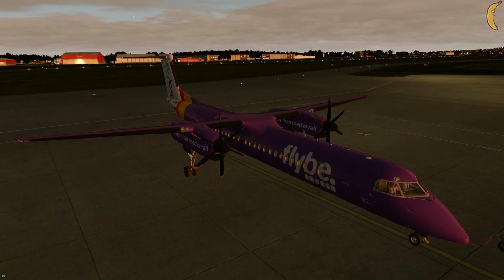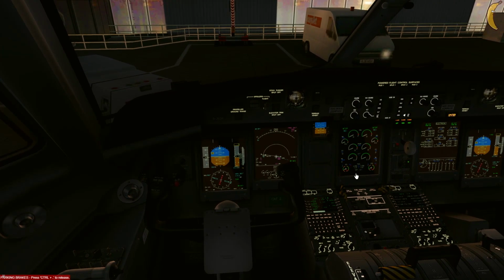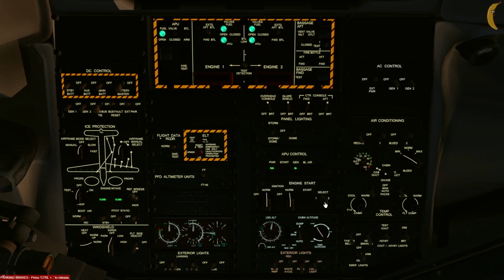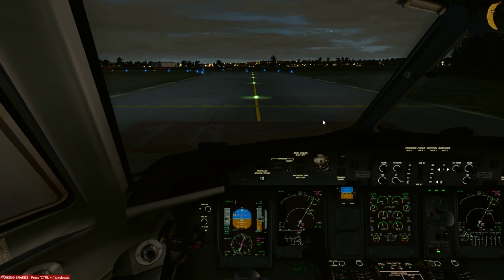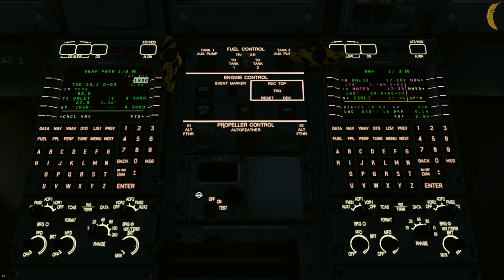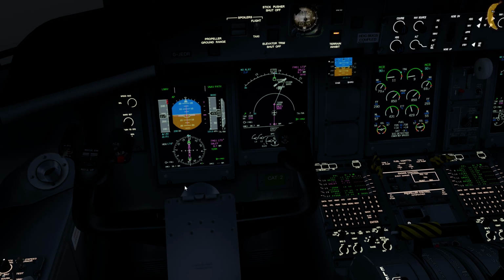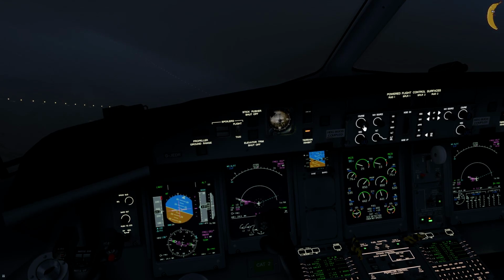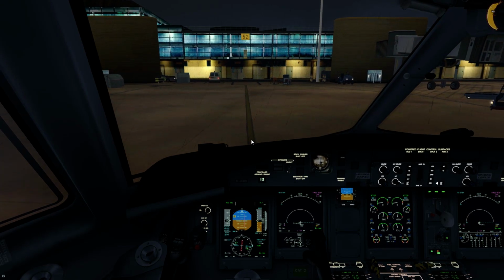[P3Dv4] Majestic Dash 8 Q400 First flight | Aberdeen (EGPD) - Manchester (EGCC)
Welcome to the first video featuring the Dash 8 Q400 (otherwise known as Crash 8 :p)